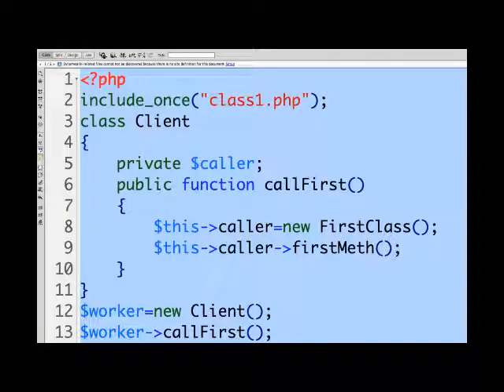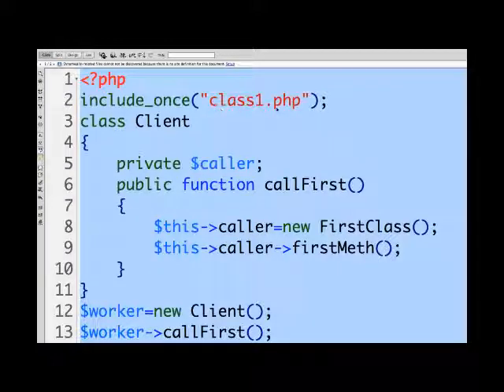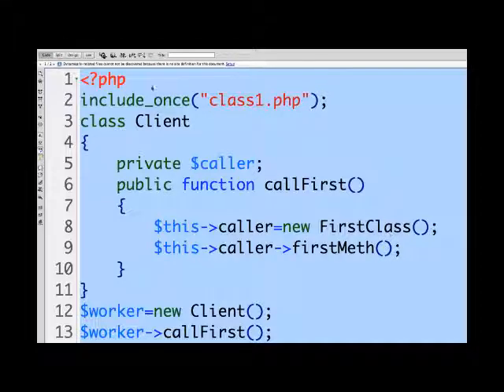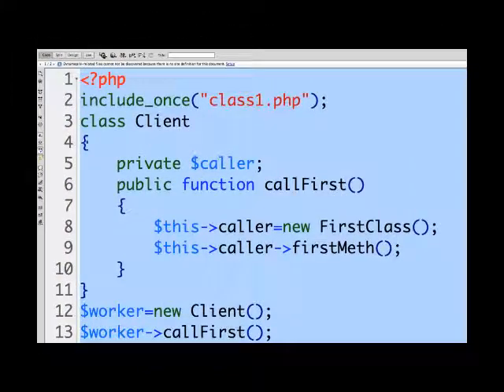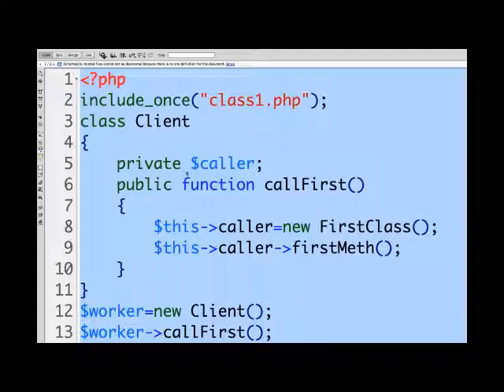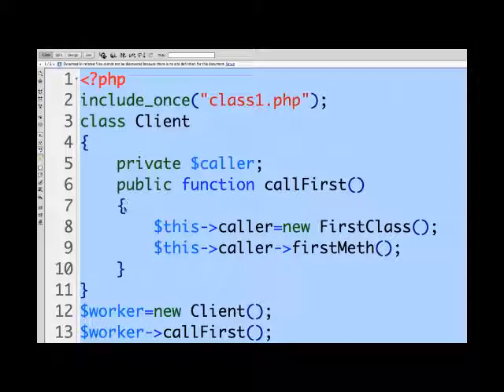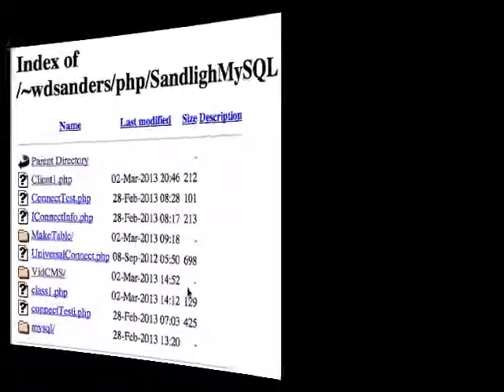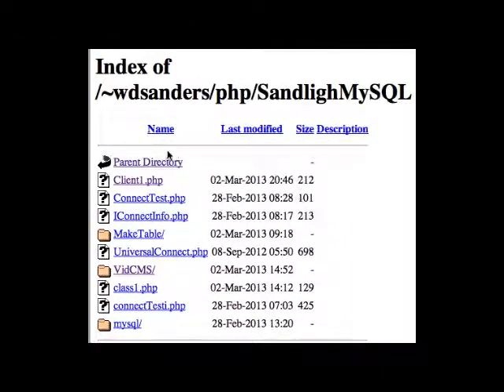ClientCall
How one class can use another in PHP